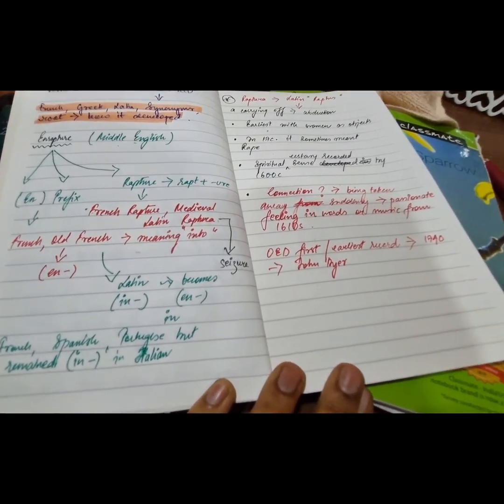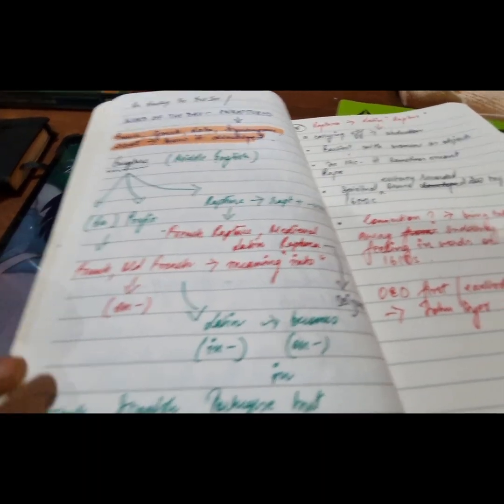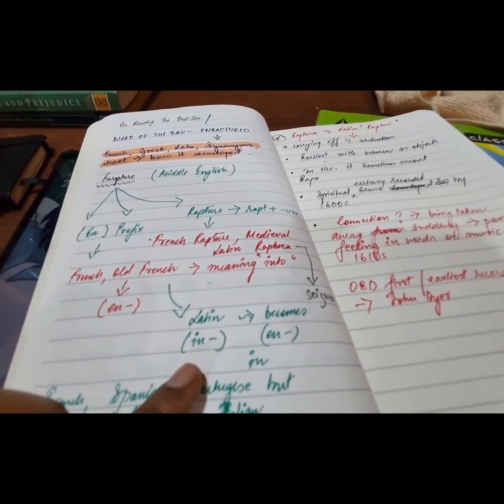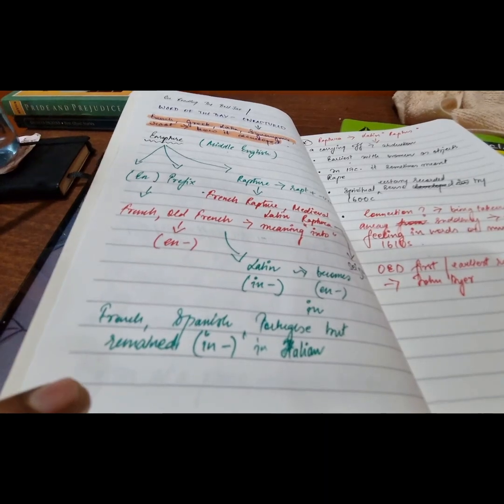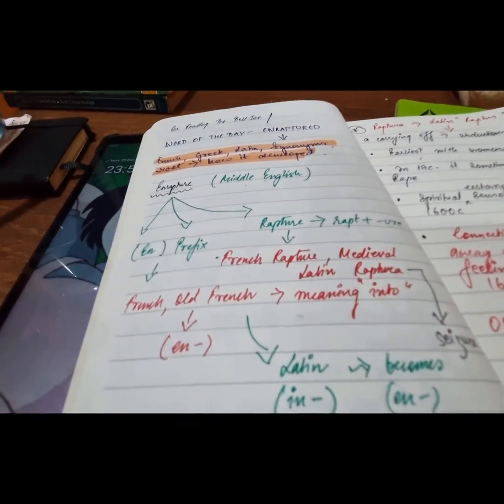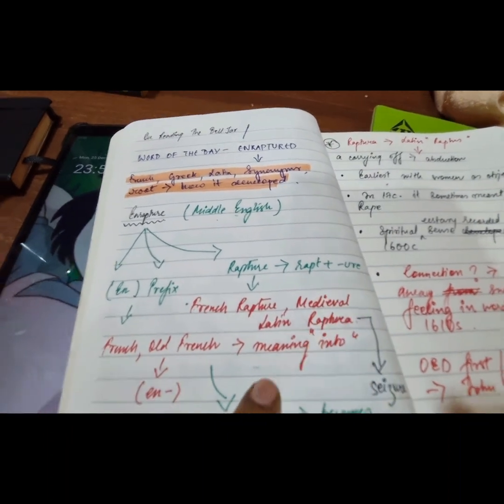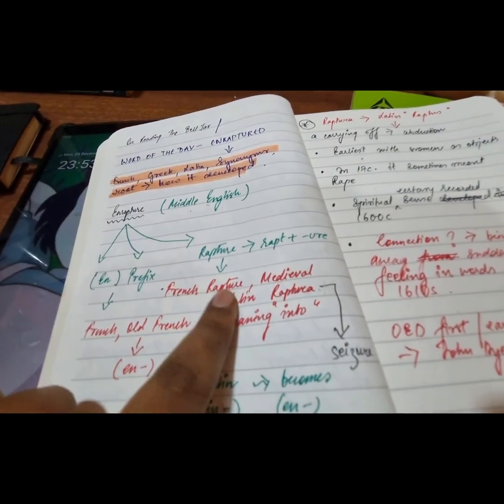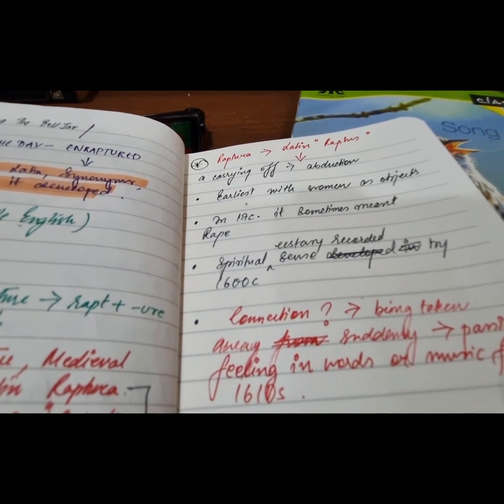Word of the Day - 1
Hi! This time I am sharing my love for words with you. I hope you find it interesting. Let's keep discovering the magic of words